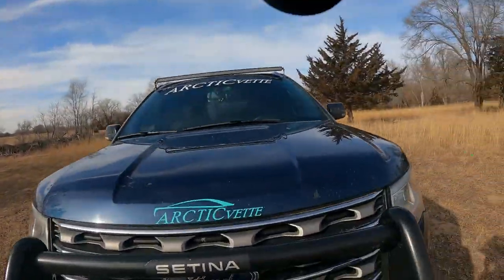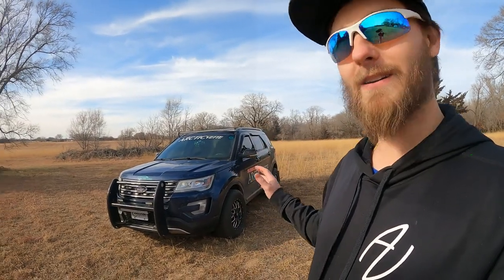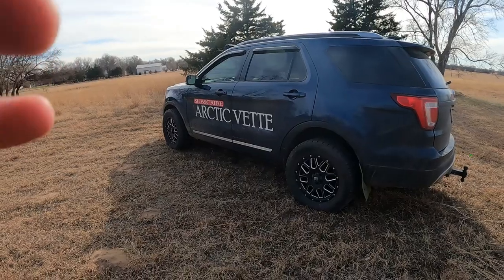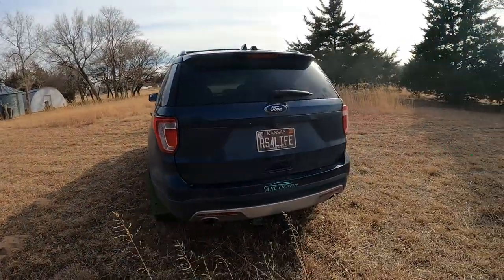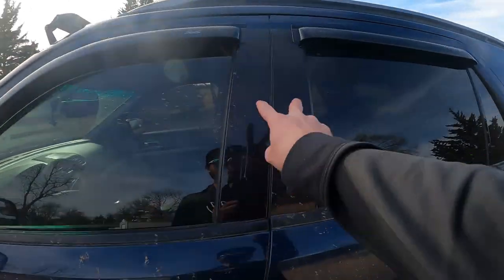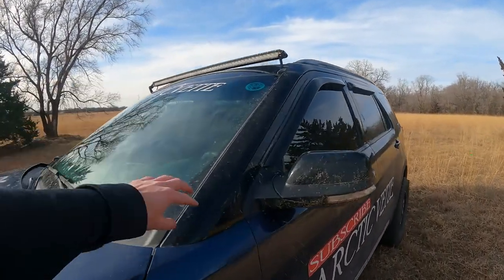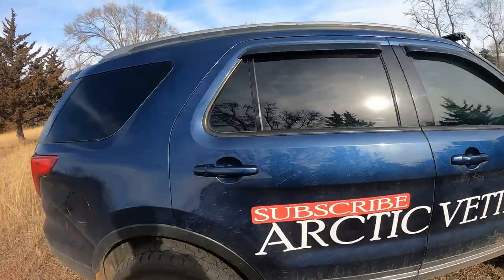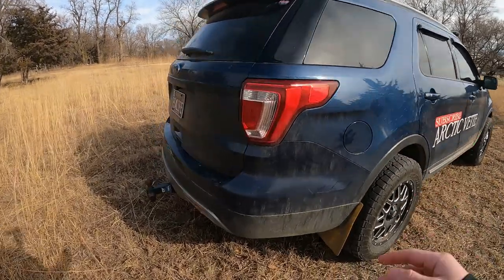7 Things I HATE about my CORVETTE SUV - Dora the Explorer - Daily Vlog (Just for Fun)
This was just a fun video to make that I've been wanting to. Wait till I make the 7 things I LOVE about my Ford Explorer, coming soon!

32gb SD Card (2 pack)